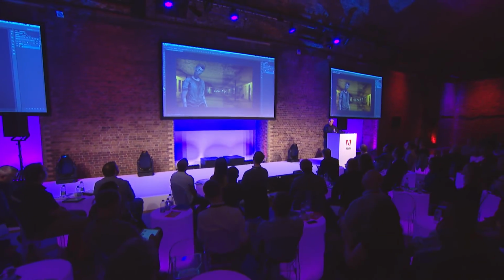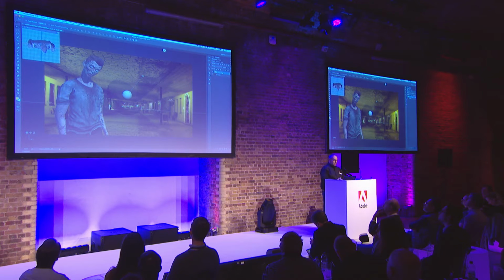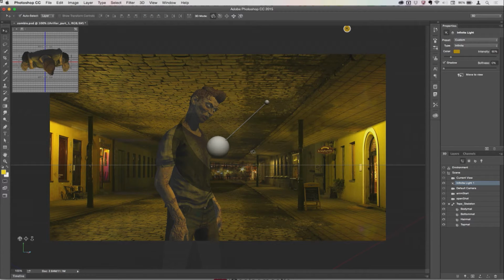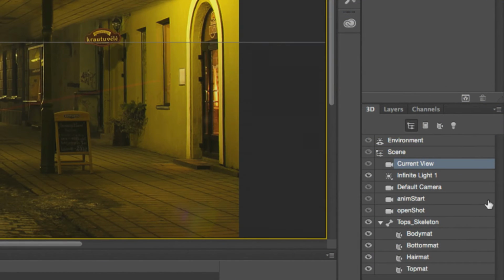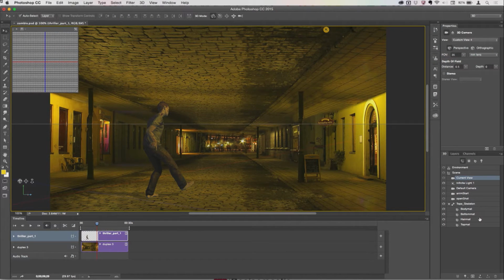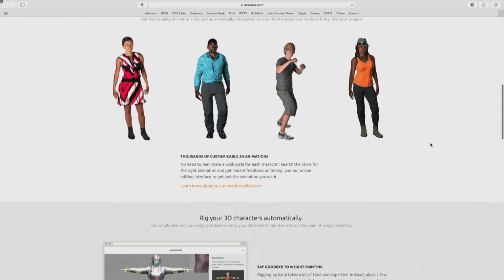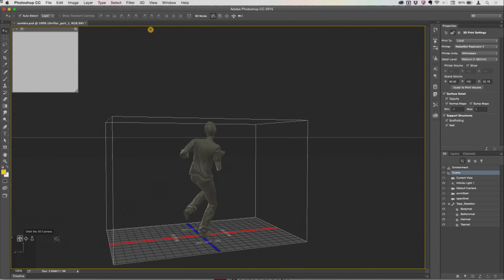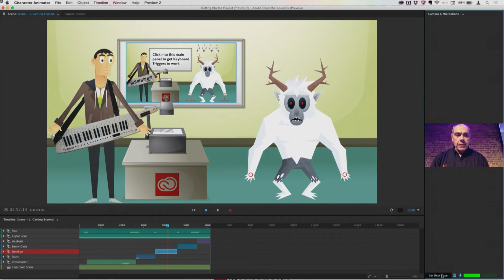Creative Cloud Magic - Adobe Education Summit | Adobe UK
Tony Harmer, Senior Solutions Consultant at Adobe, gives a demonstration of the latest innovations in Creative Cloud's mobile and desktop apps, including character animation in Adobe Photoshop CC.

Filmed at the Adobe Education Summit in London, 23rd November 2015.